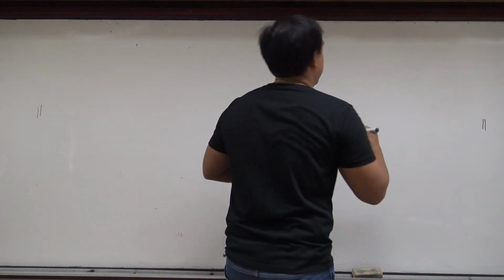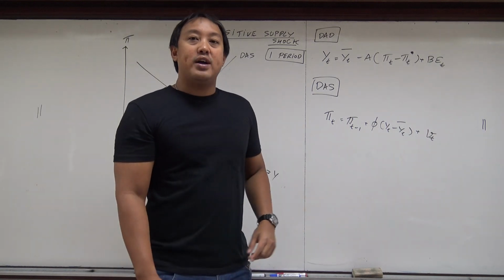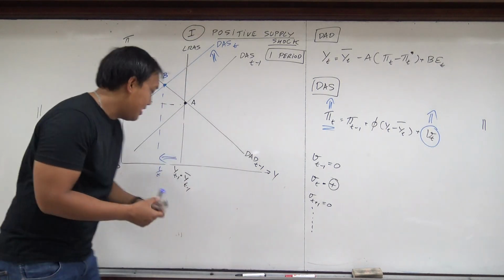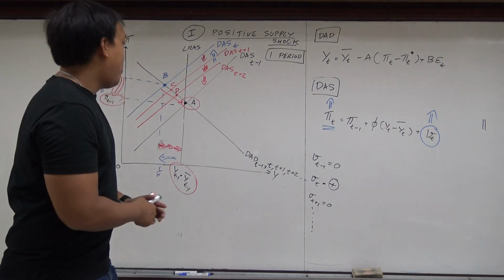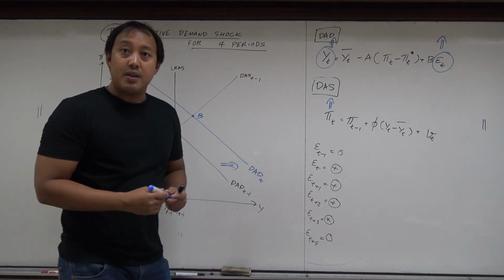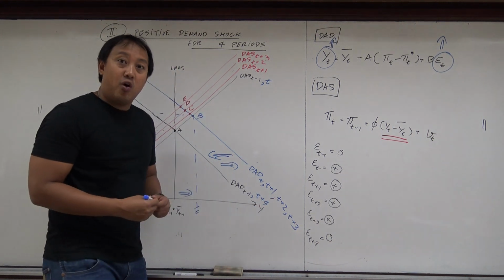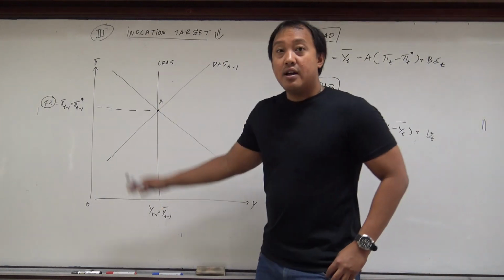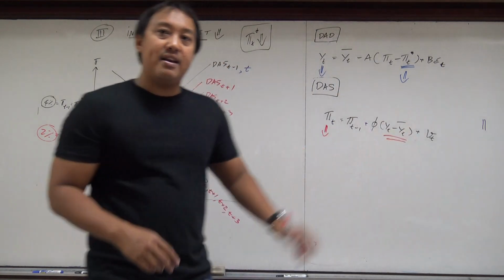20 3 2020 Part1